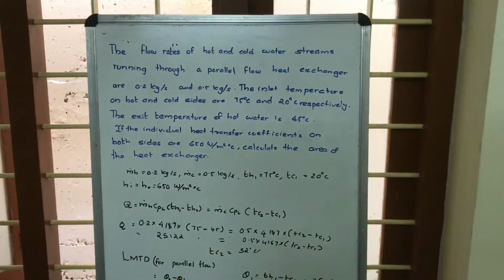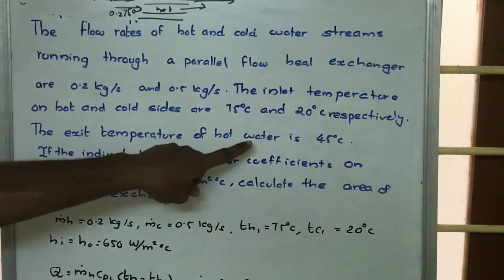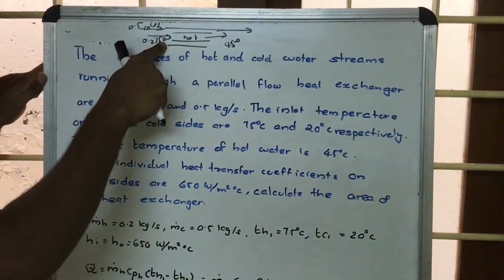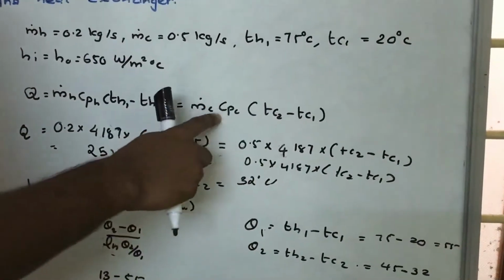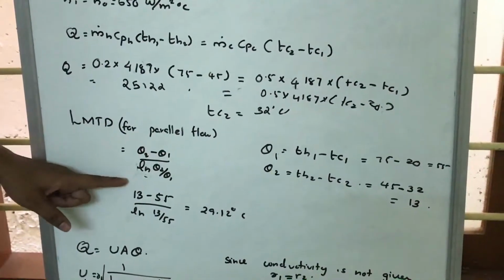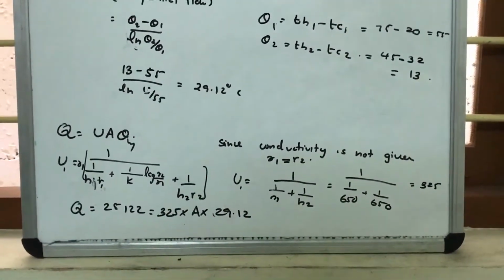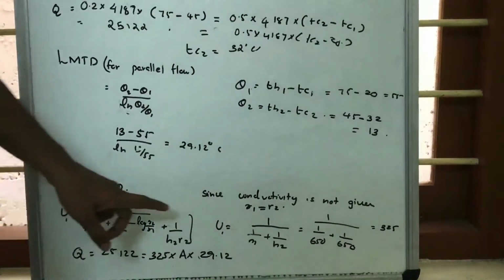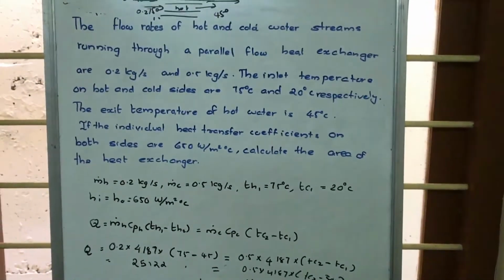Parallel flow heat exchanger problems HMT Problems : Basic Heat and Mass Transfer lectures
10 AWESOME GADGETS EVERY STUDENT SHOULD HAVE :

1. Ray-Ban Unisex Sunglasses 2000 Rs
2. Apple iPhone 20000 Rs
3. Casio Chronograph Watch 4000 Rs
4. Nike Mid Casual Shoes 2000 Rs
5. W.O.W. Perfumes Black 500 Rs
6. Ben Martin Denim Shirt 500 Rs
7. Slim Fit Black Stretch Jeans 500 Rs
8. FabSeasons Unisex Cap 299 Rs
9. Woodland Leather Belt 700 Rs
10. JBL Go Bluetooth Speaker 1500 Rs
11. Boat Bluetooth Headphones 2500 Rs